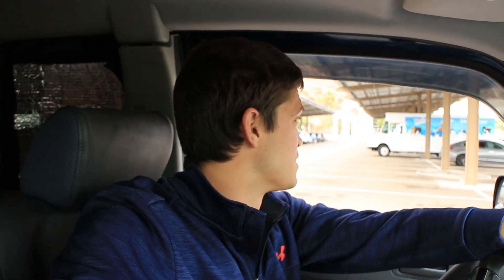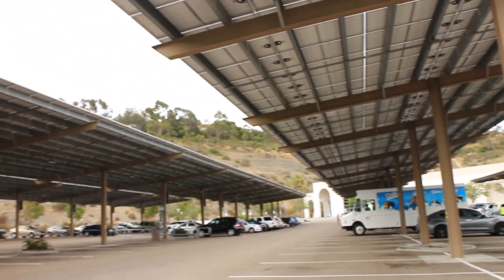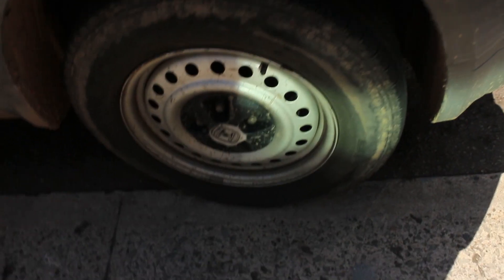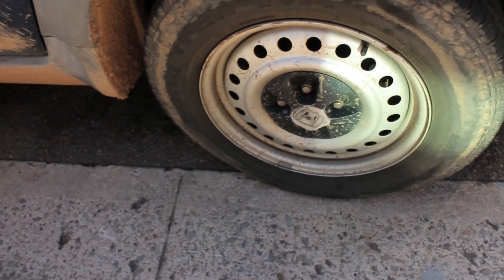Van Life Challenges Getting Sick & Flat Tire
Hey everyone! I’m Nate. I live the van life full time out of a Honda Element custom camper conversion. In this video I address some challenges including getting sick and dealing with a flat tire.

VIDEO GEAR
Main Lens
Zoom Lens

VAN LIFE GEAR
Folding Solar Panel
Charge Controller
AGM Battery
12v Fridge